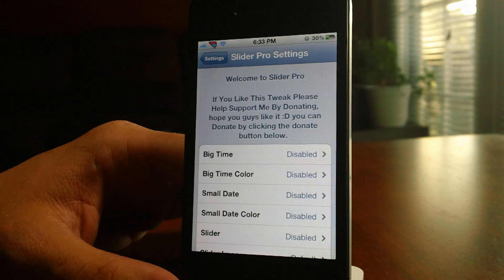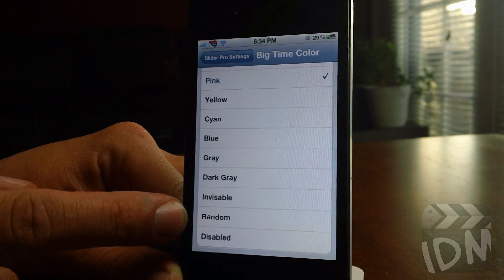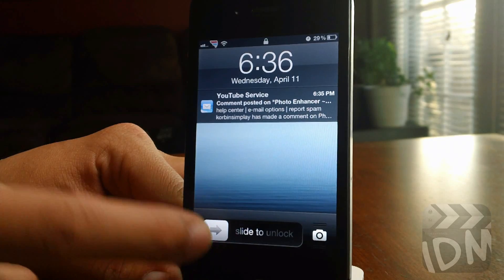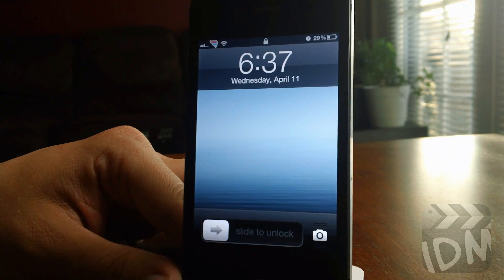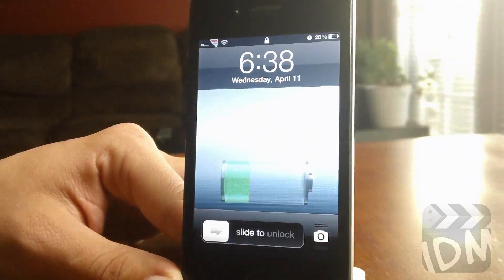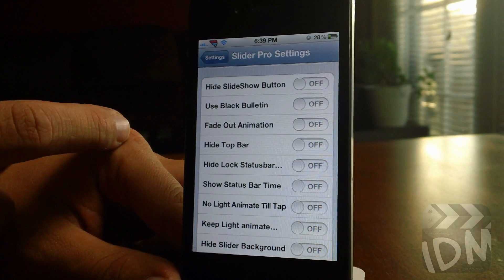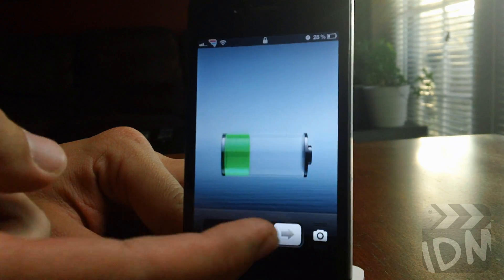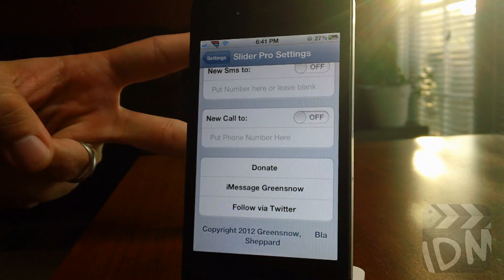Slider Pro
Best iOS 6 Cydia Apps & Tweaks For iPhone

This is the Slider Pro Tutorial:
Slider Pro FREE from the modmyi repo.
Created by greensnow.